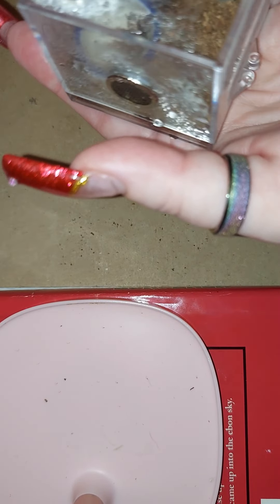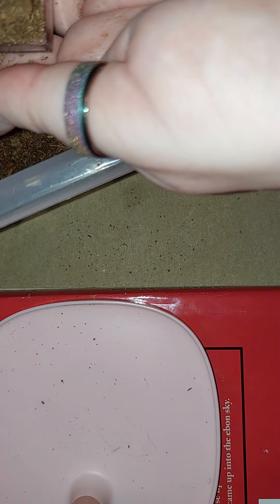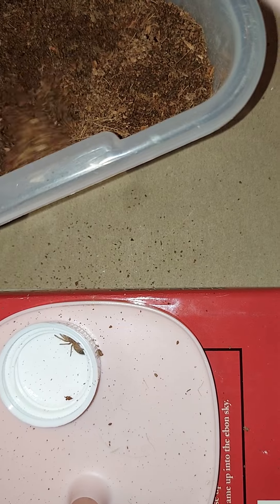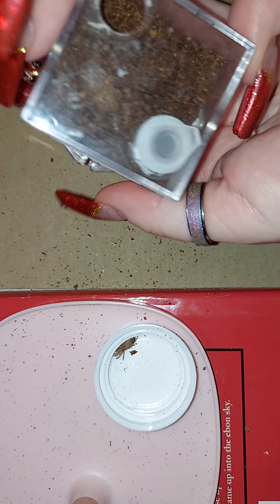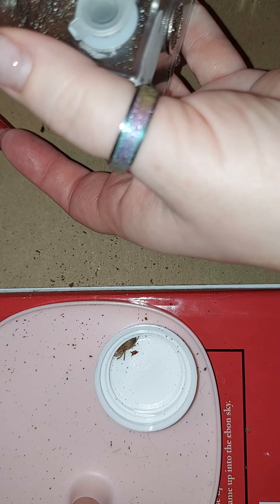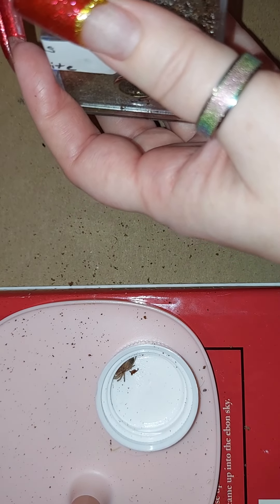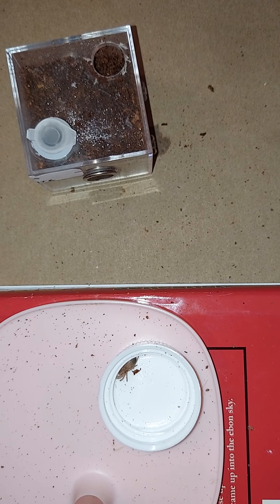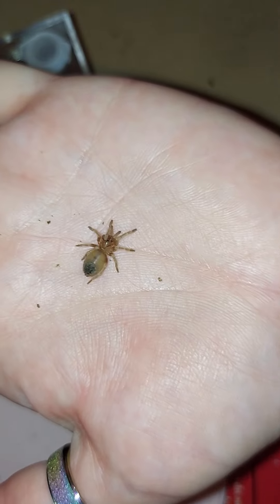Re-freshing Torak's home.